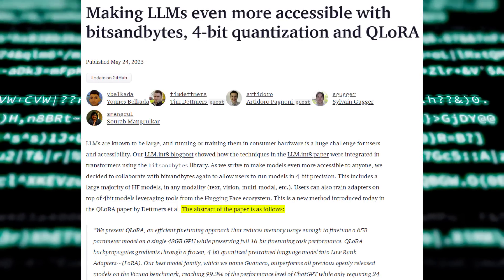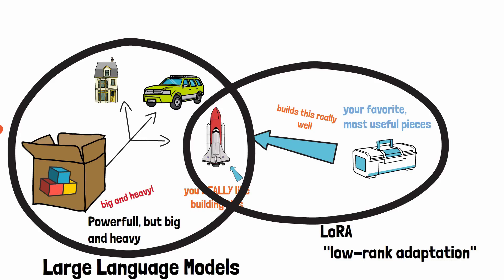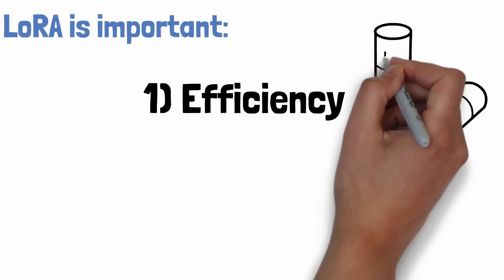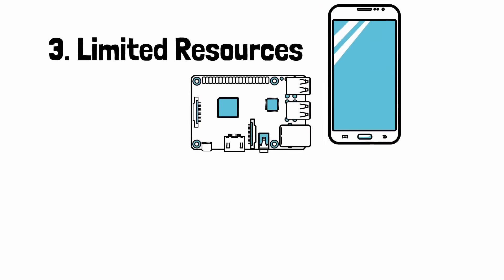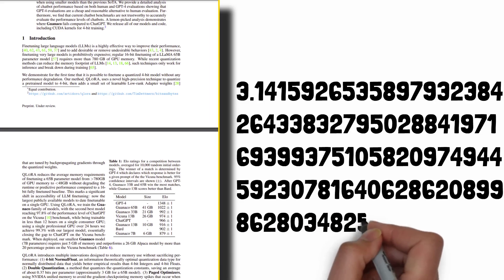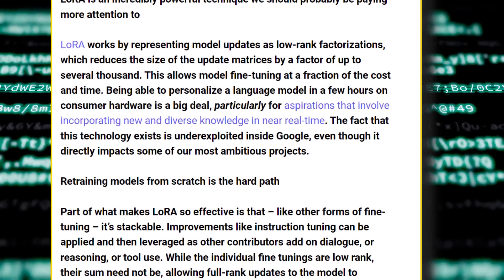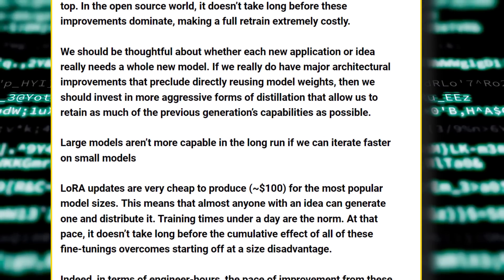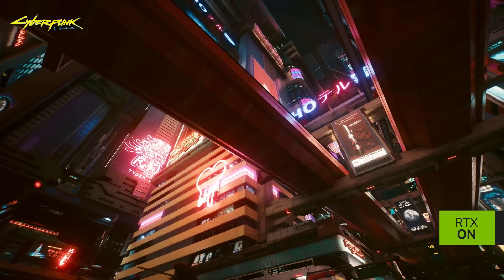99.3% of ChatGPT Performance with OpenSource AI - [QLoRA paper]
TIMELINE:
[00:00] - Intro
[00:18] - What is LoRA
[03:34] - QLoRA
[05:25] - Google's Paper